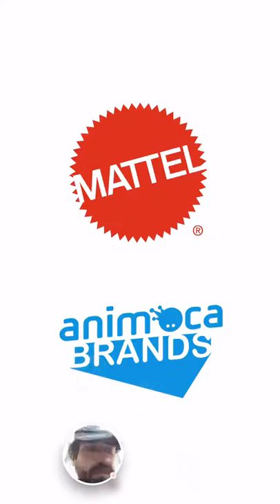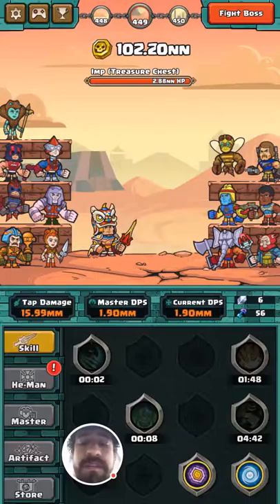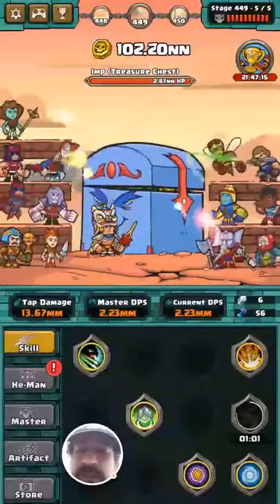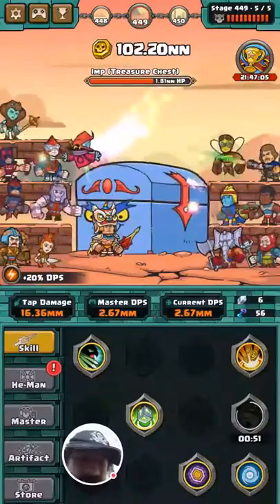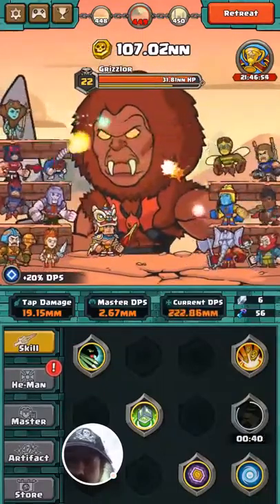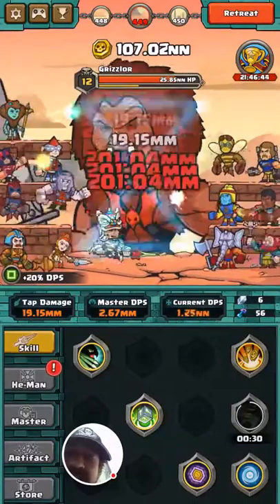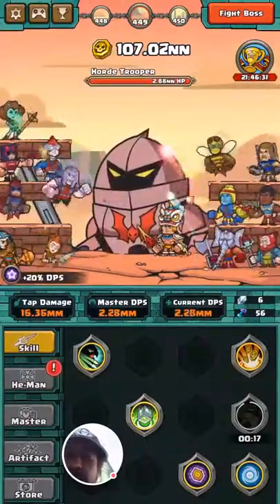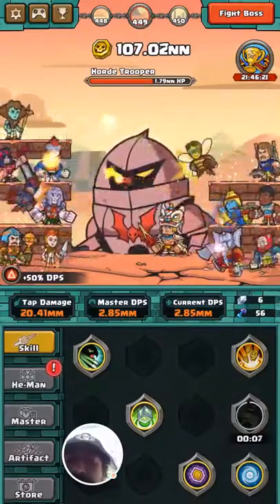He-Man Tappers of Grayskull - Gesture Tutorial - 50% DPS Increase (Animoca Brands) Android & iOS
This is a short tutorial on the seven possible gestures in tappers of Grayskull. The seven gestures are as I call a lightning bolt, triangle, Diamond, hourglass, infinity sign, square, and star.
Every time you level up to a new territory you will have to do it again for 50%.
Most of them will give you 20% but as long as you keep doing these gestures one of them will give you 50% or just follow the key below.

Zagraz Mountain Pentagram
Ice Mountain  Diamond
Sands of Time  Triangle
Temple of the Sun Bolt
Temple of Hordak Hourglass
Dunes of Doom         Square
Valley of the Dragon Bow
Mount Barathrum Triangle
Snake Mountain         Pentagram
Castle Grayskull         Bolt
Evergreen Forest         Square
Mystic Mountains Bow